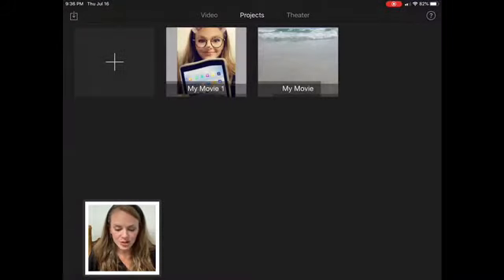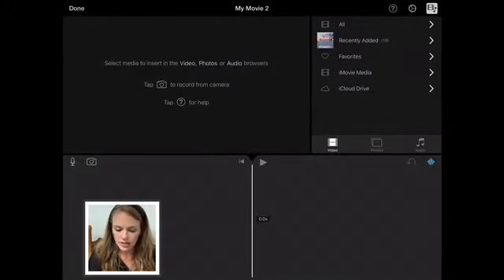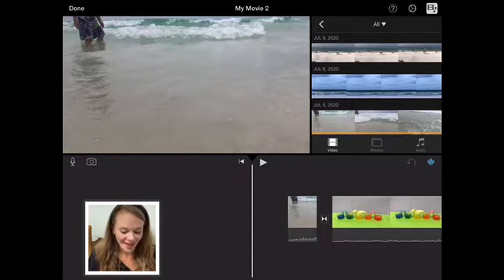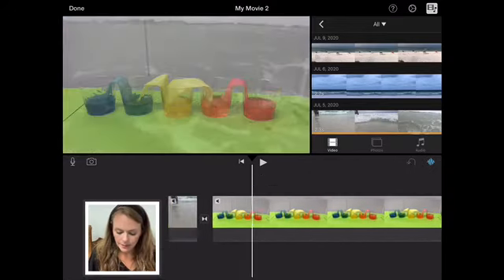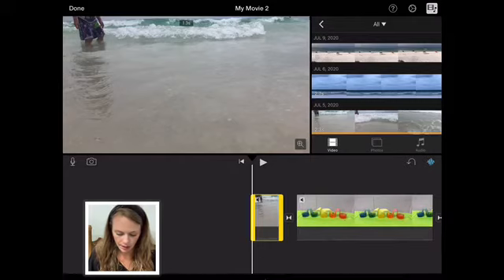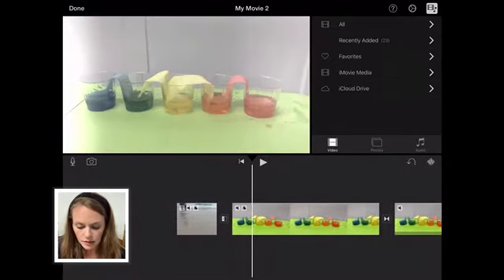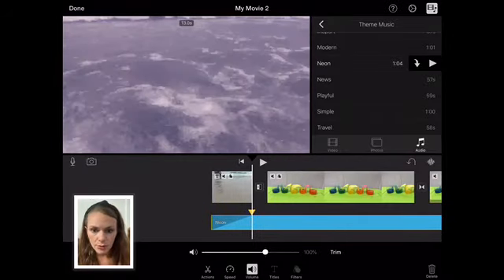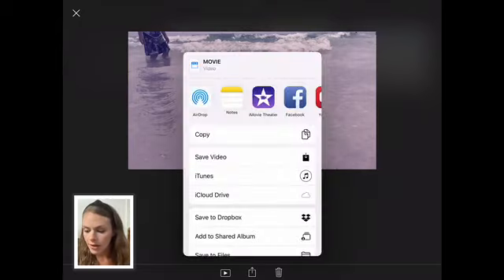iMovie for Beginners